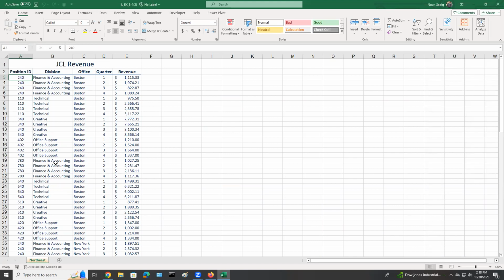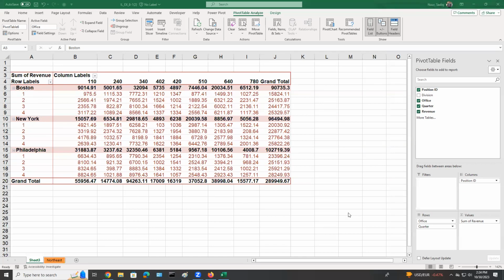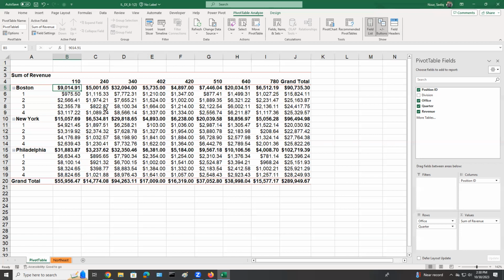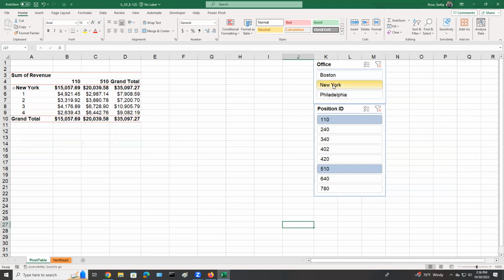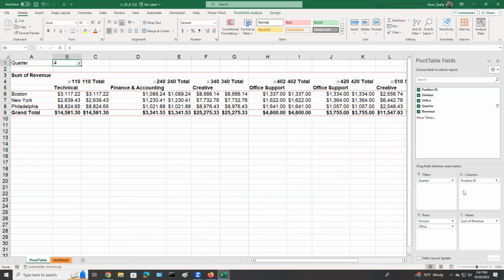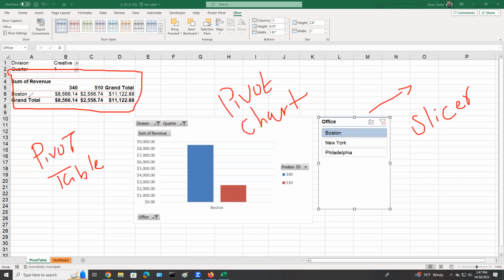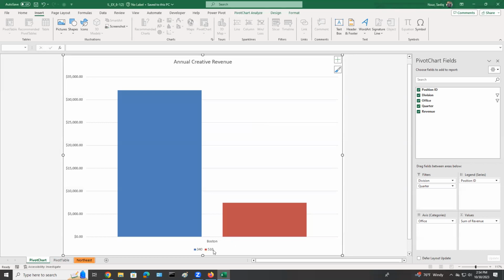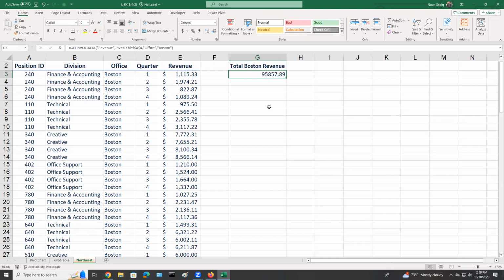Analyzing Data with PivotTables and PivotChart in Microsoft Excel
This Video shows step-by-step how to Analyze Data with PivotTable, Filter and Create a PivotChart